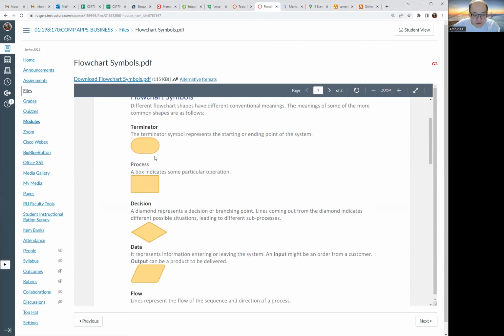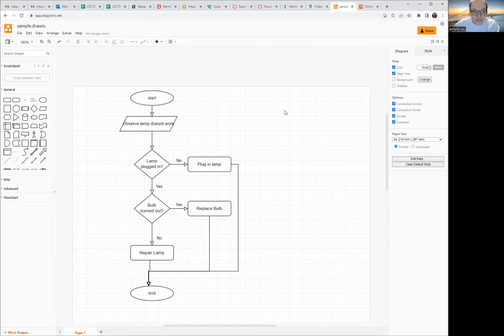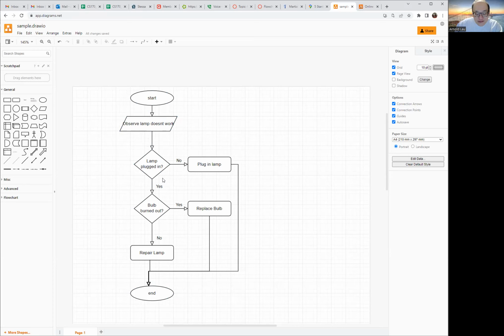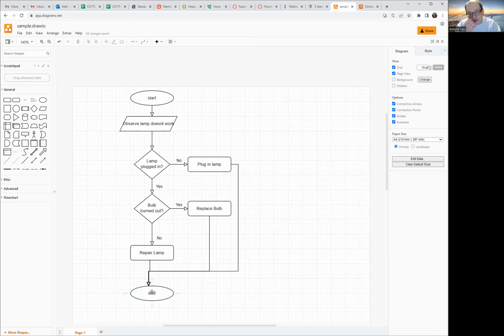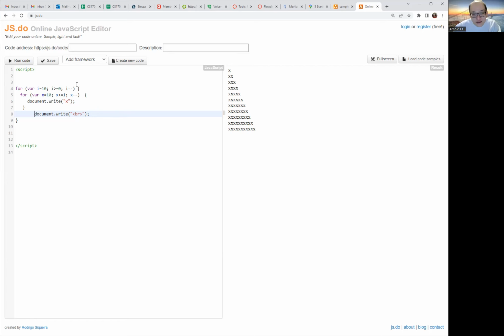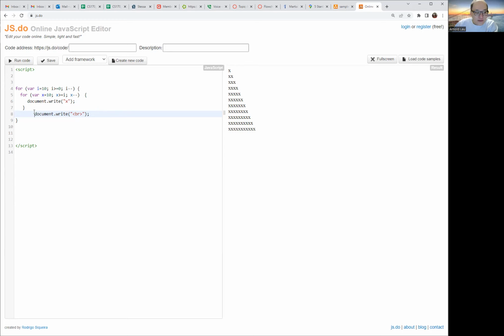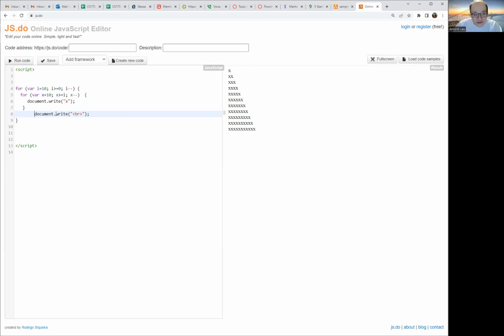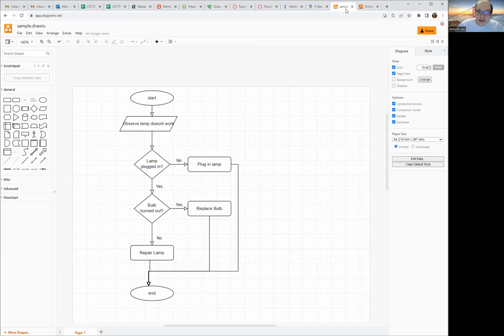CS170 Exam 2 review